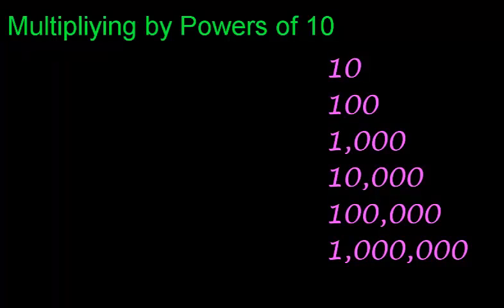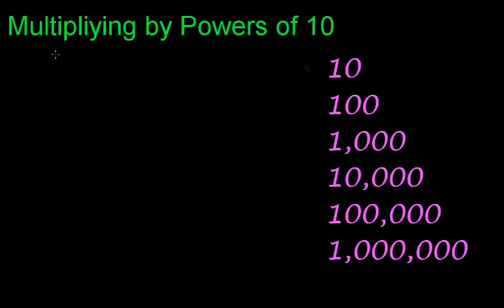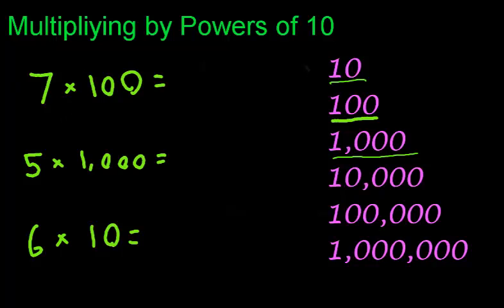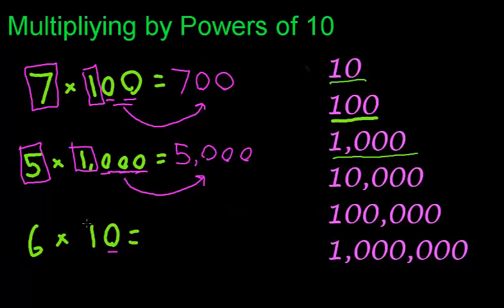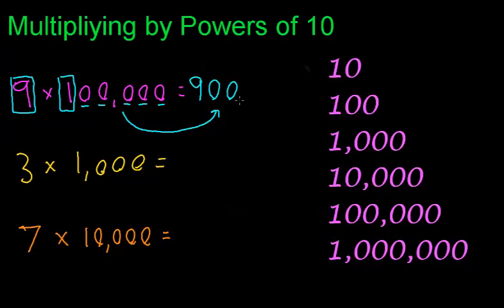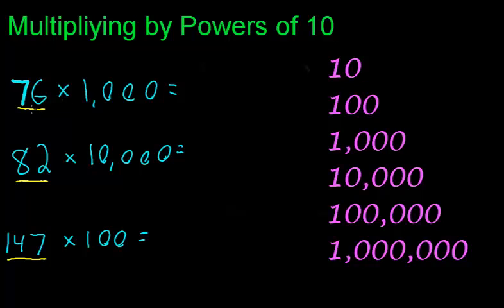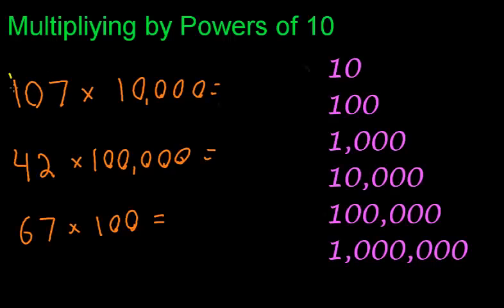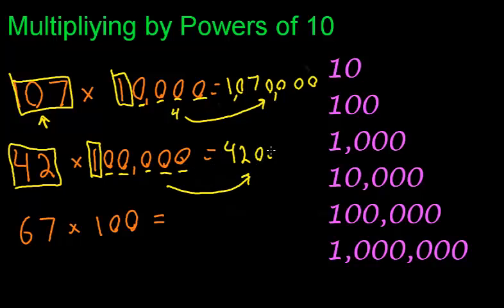Mr. Teal's Class - Multiplying by Powers of 10